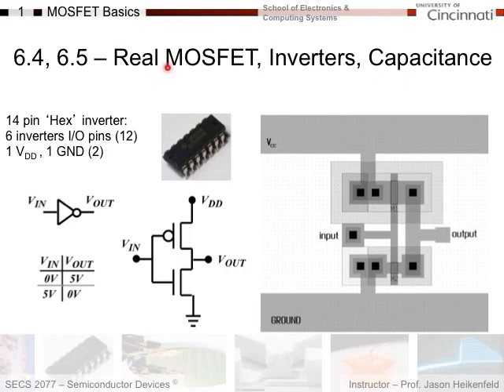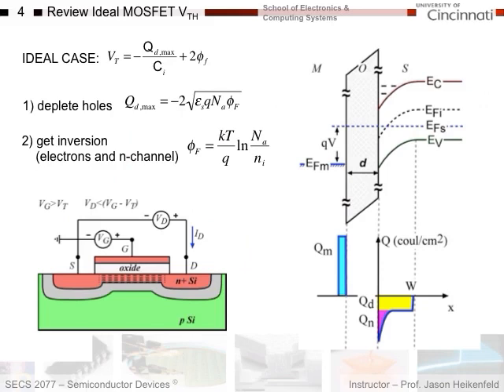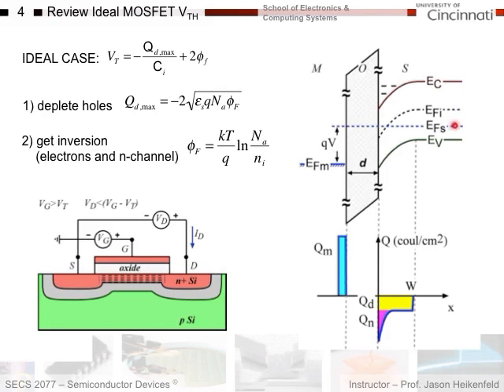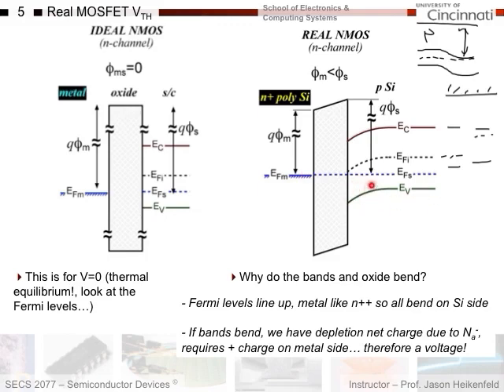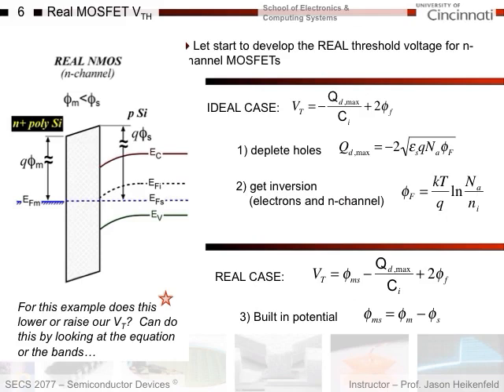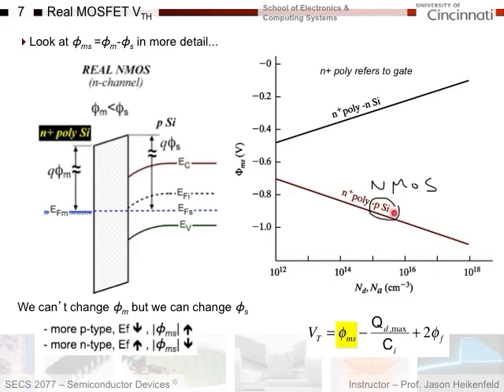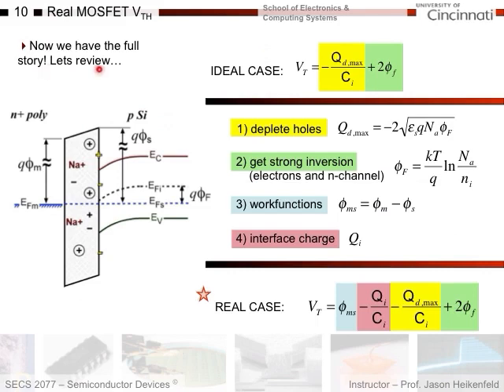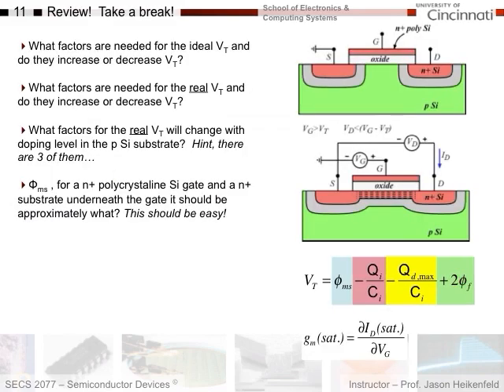Real MOSFET Part A